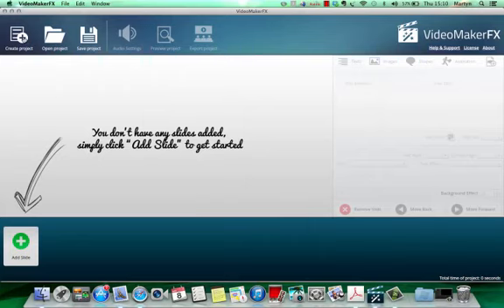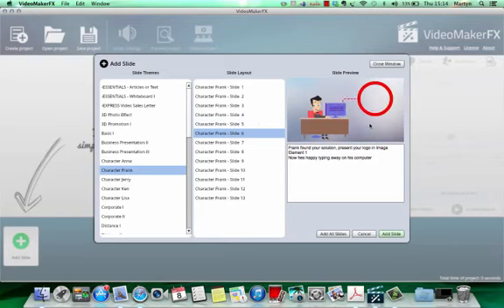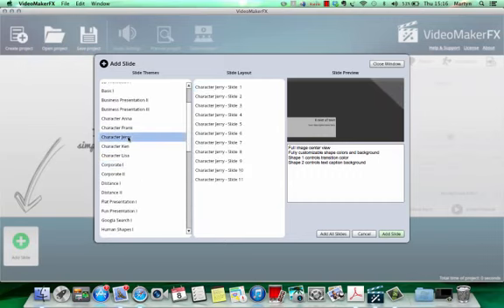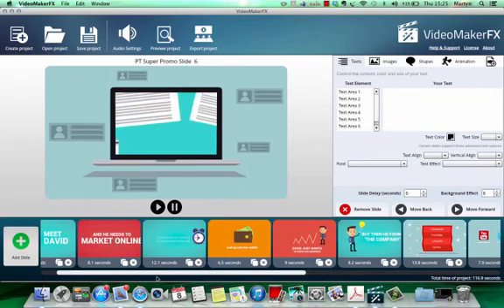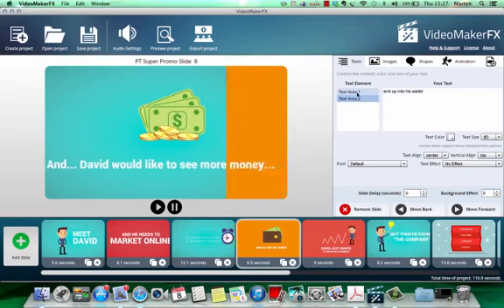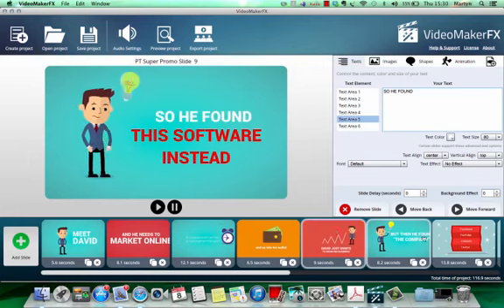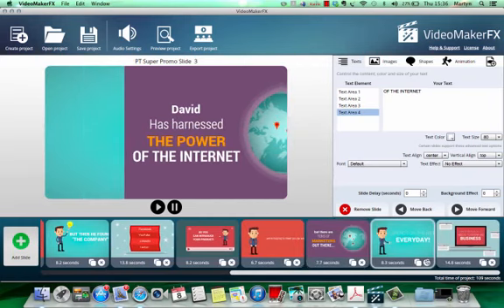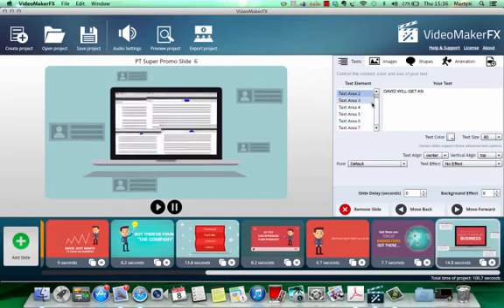Best Doodle Video Creation Software | VideoMakerFX Tutorial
How to use the great whiteboard or doodle video creation software in this VideoMakerFX tutorial.

Best Doodle Video Creation Software

Whiteboard animation (also variously called 'sketch video', 'video scribing', 'doodle video', 'sketch cartoon videos' and 'fast hand drawing') is a particularly effective visual medium because there is something happening on screen all the time. It is even more effective when the images used have been chosen to reinforce the message of the narrative. The Best Doodle Video Creation Software is VideoMakerFX.

Although whiteboard animation has been around for decades, it was probably first brought to the attention of the public in a big way with the series of UPS TV ads.

Back then, whiteboard animation was done the hard way, with actual artists creating the imagery on camera followed by clever editing to achieve the final result.

This involves a lot of talent and a lot of hours and so only large companies with an advertising budget like UPS could afford it.

Advances in technology have now changed that. The best Doodle Video Creation SoftwareSoftware on the market that automates the process of creating whiteboard animation, making it an affordable option for most businesses and individuals is VideoMakerFX.

As a result, more and more businesses are waking up to the marketing potential of this video format.

They say that a picture is worth a thousand words. And this is true if the picture concisely summarises data or if it elicits an emotional response in the viewer. And that is one of the reasons why carefully prepared whiteboard animation is so effective. It presents multiple images that are made even more engaging through movement.

Another reason for its effectiveness is that it subconsciously reminds us of cartoons and, hence, the child inside us. Who has not been totally engrossed in cartoon antics at some point in their lives?

Whiteboard animation can and is used to visually explain a whole gamut of different concepts. It is used to sell things, to explain products, to present information, to teach, to entertain and much more.